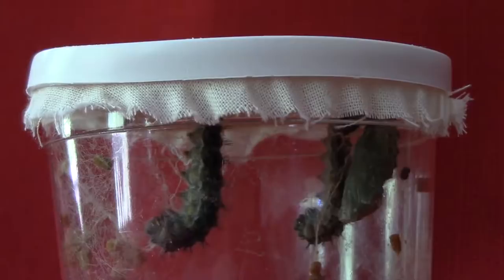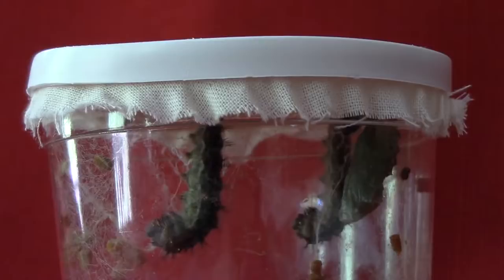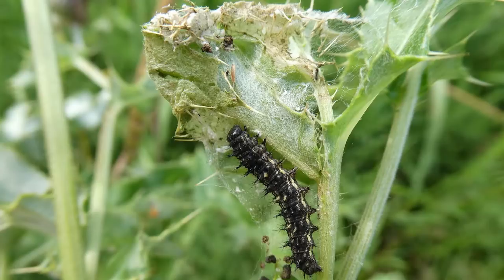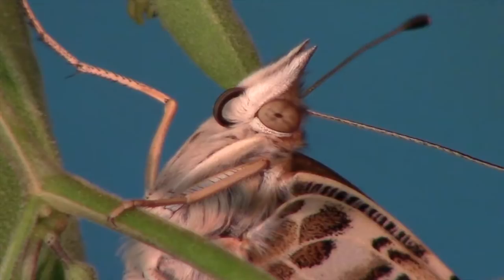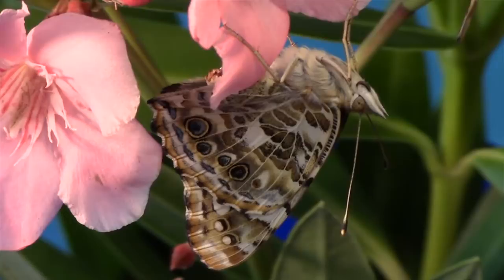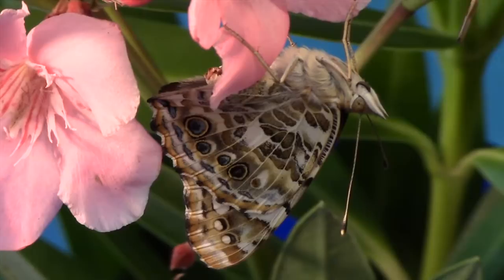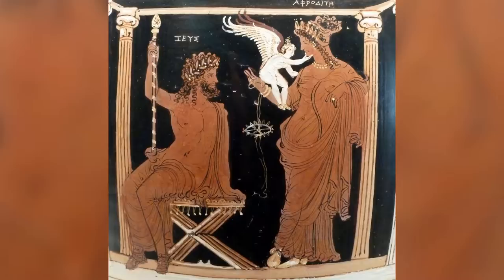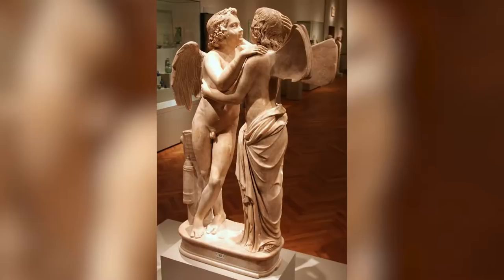Painted Lady Butterflies and the Myth of Psyche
A discussion of the natural history of the Painted Lady butterfly (Vanessa cardui) life cycle through migration. Part II is an analysis of the myth of Eros and Psyche, with particular attention paid to how butterflies are appreciated in Western culture (from the Greeks and Romans to the present). The Metamorphoses by Apuleius is the only ancient Roman novel in Latin to survive in its entirety. It conveys the myth of Eros and Psyche and gives clues as to why the butterfly was venerated in the Classical world.